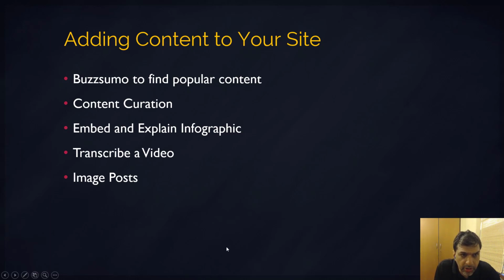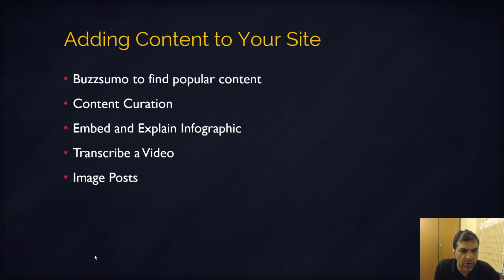Adding Content To Your PBN SIte [Part18]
Adding Content to Your Site

- Buzzsumo to find popular content
- Content Curation
- Embed and Explain Infographic
- Transcribe a Video
- Image Posts